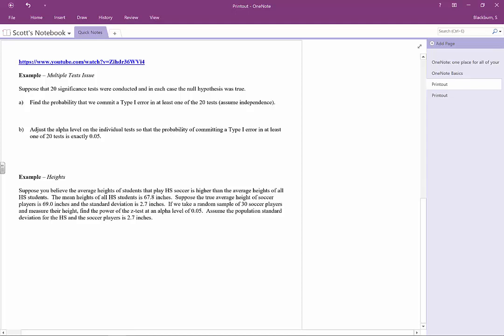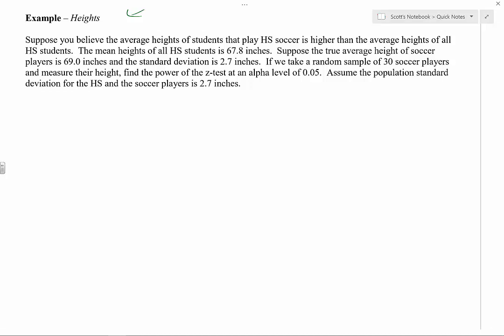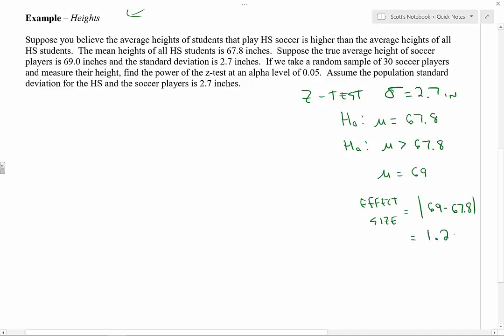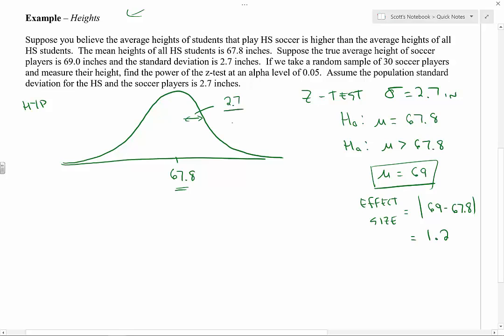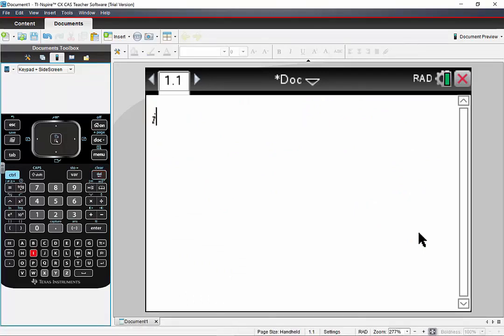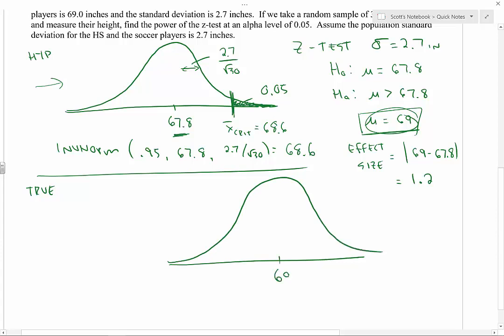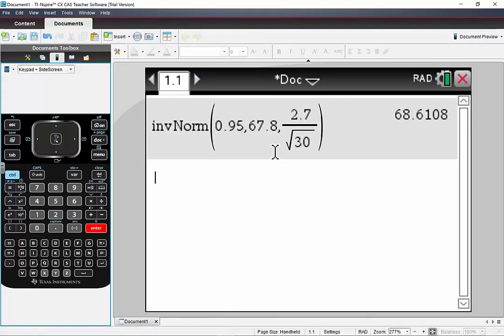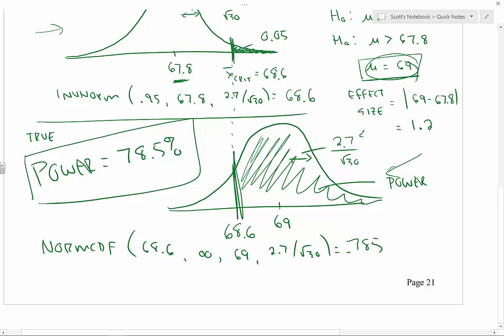9 3e Notes